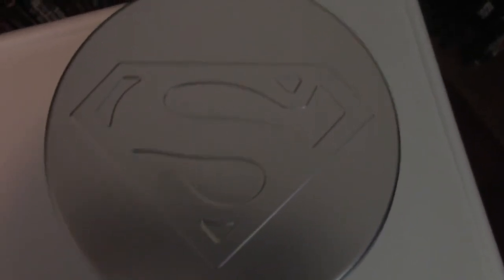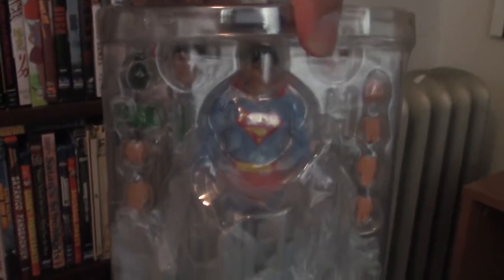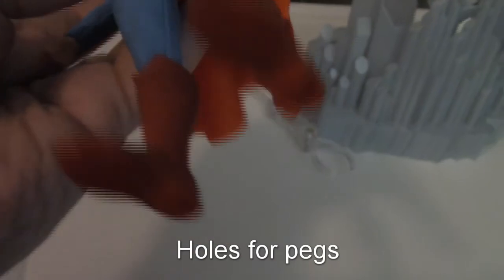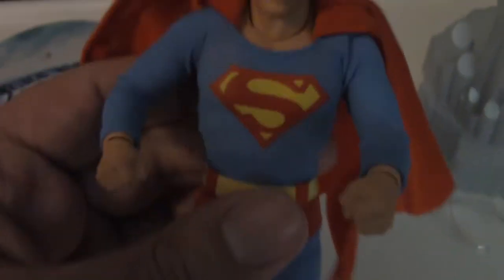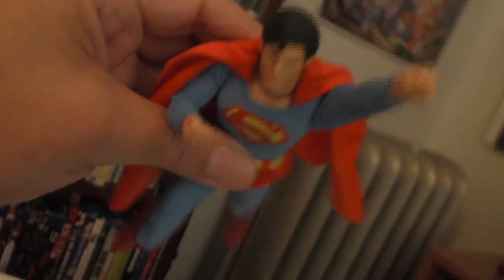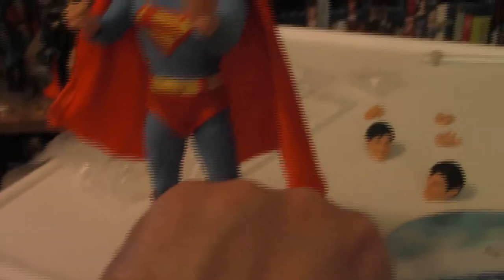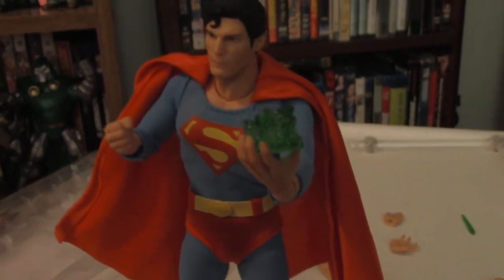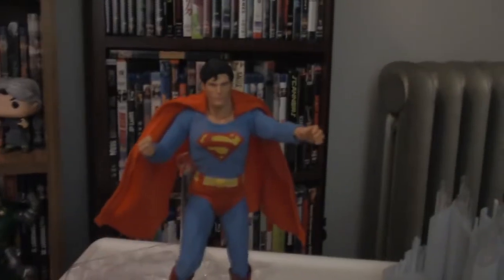Superman '78 Mezco One:12 Collective Action Figure Review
I review the Mezco release of their One:12 Collective release of Superman '78, inspired, of course by the classic Richard Donner movie "Superman: The Movie" starring Christopher Reeve.

NOTE: This video is intended for ADULT COLLECTORS ONLY and NOT KIDS!

"Superman: The Movie", and Superman images are not mine. They are property of Warner Bros and DC Comics.

Superman created by Jerry Seigel and Joe Shuster.